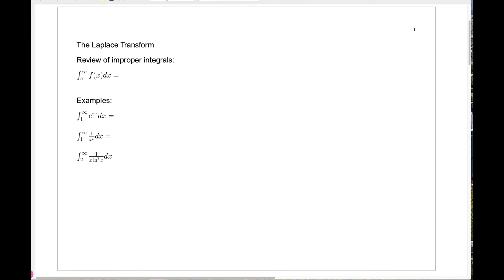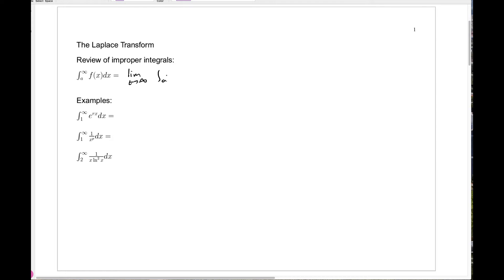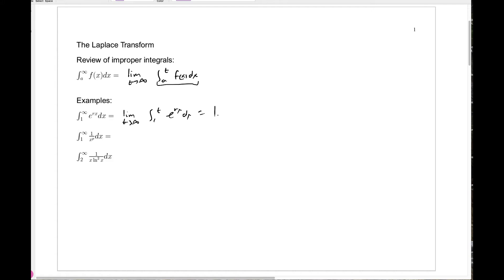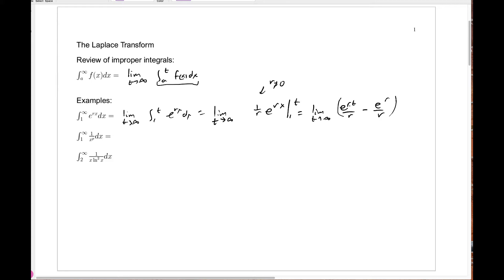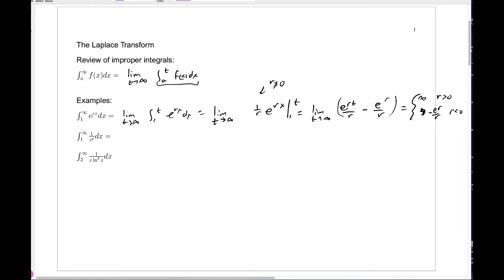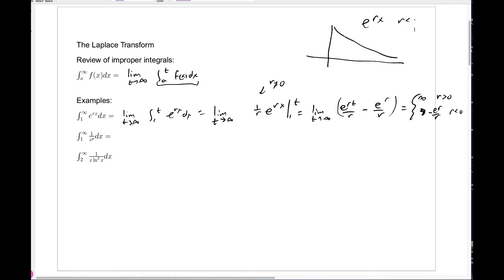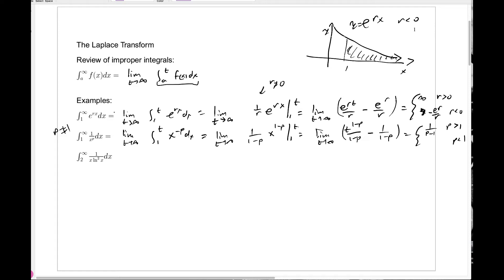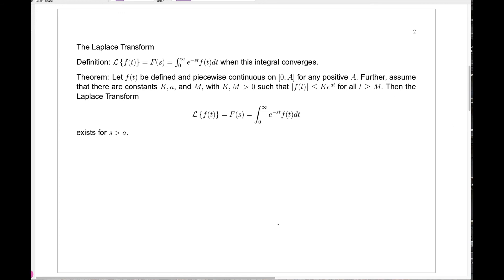242ch6sec1LaplaceTransformDef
The Laplace Transform, with a quick review of improper integrals